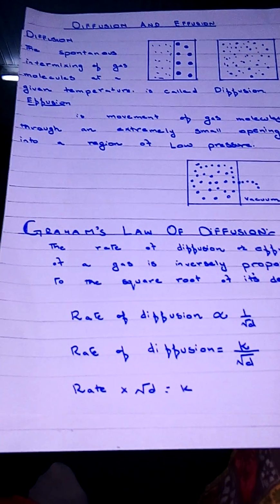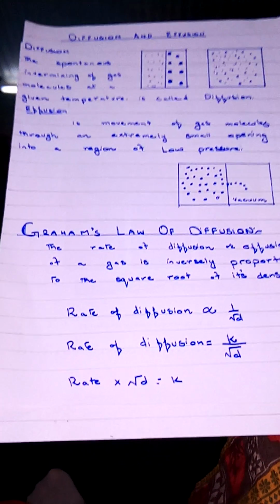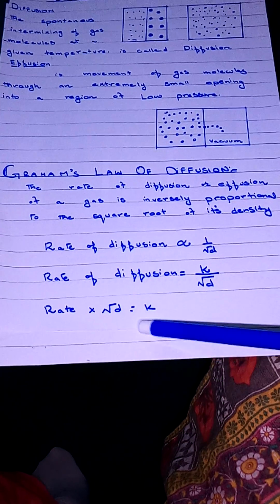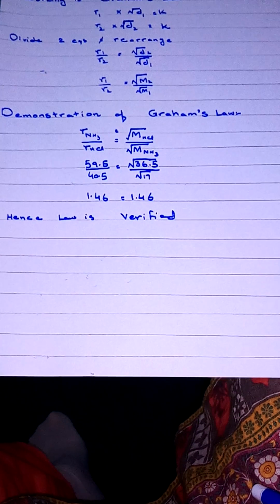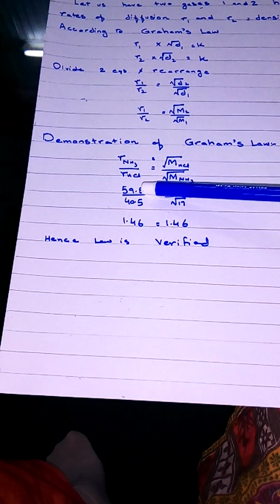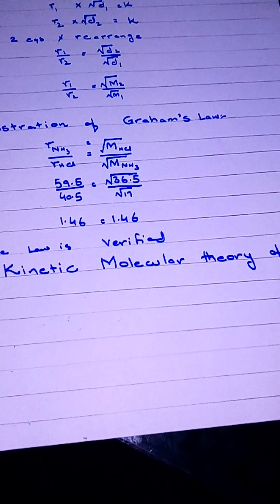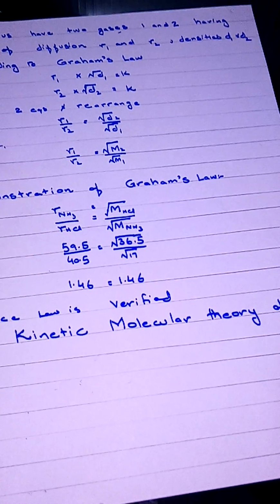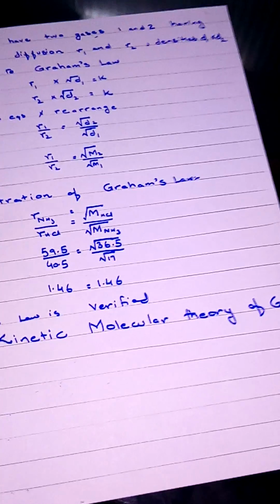chapter#3 gases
Graham's law of diffusion ,kinetic molecular theory of gases